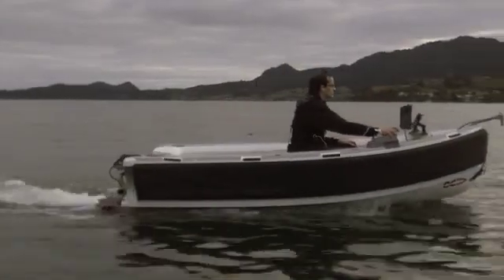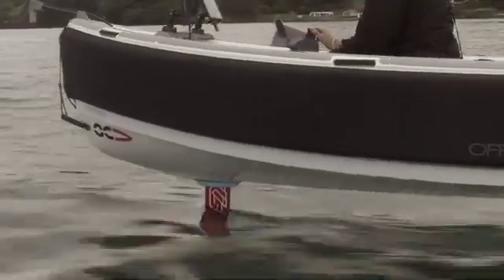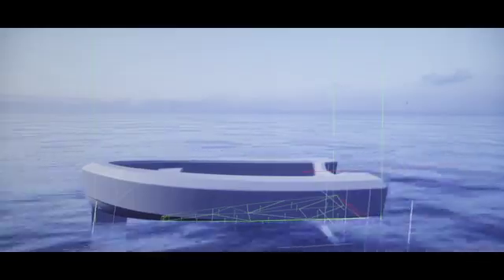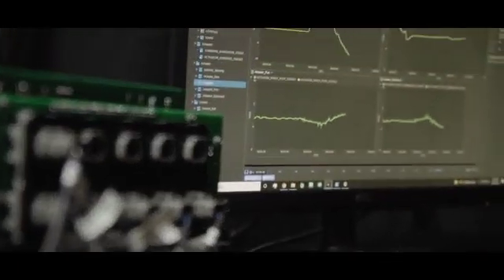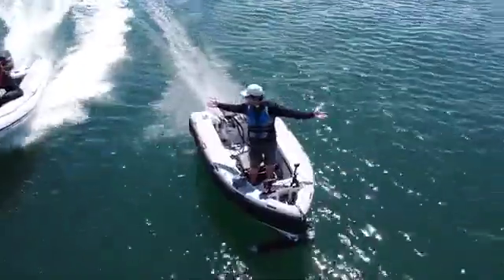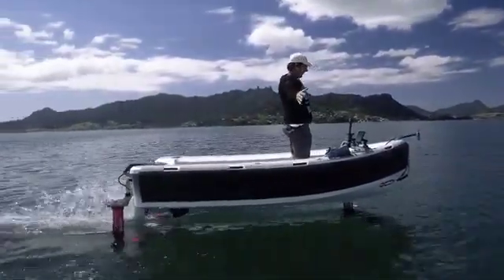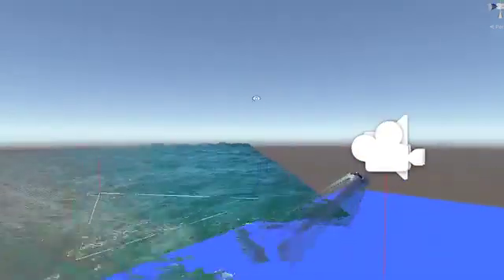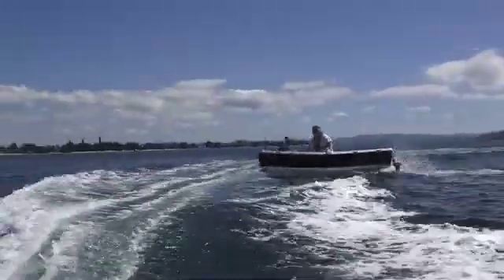poseidon amphibworks partner otpmarine foils sys demo 360p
is NO LONGER "COMPLETELY PRE-PROTOTYPE". We now have a very capable and robust hydrofoil auto control subsystem prototype and development team as part of our prototype team - OTPMARINE.